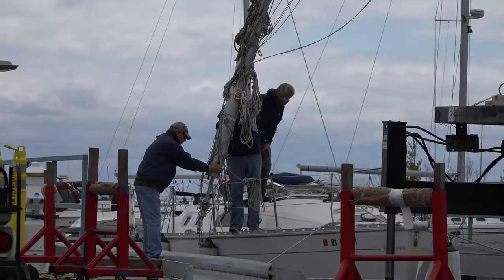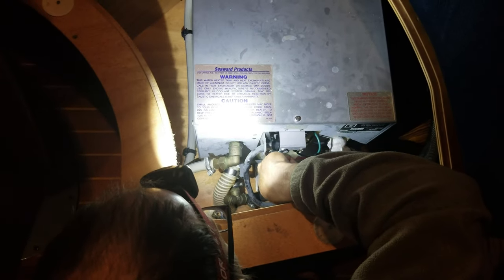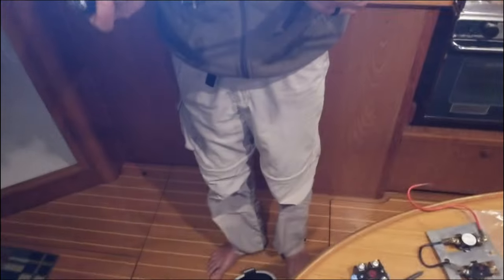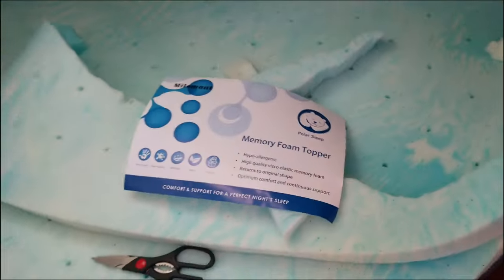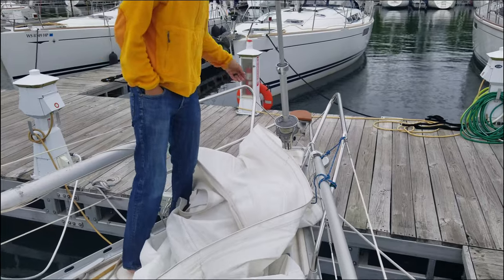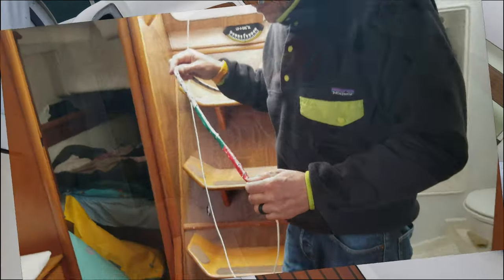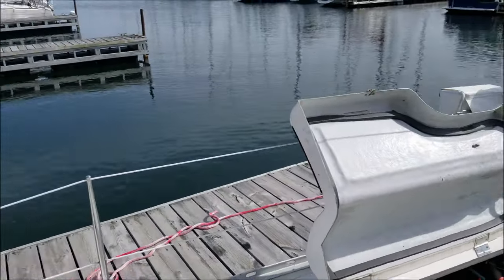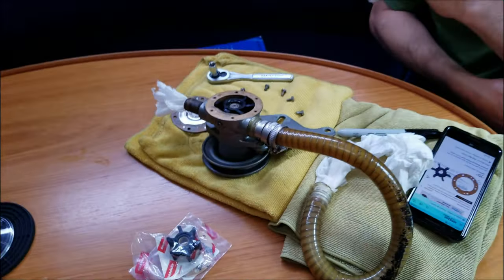Mast Installed, Water Heater Fun, Sails On, Test Sail and More! | S2E9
In this episode, Saros gets her mast installed and her sails on.  Plus, we take her out for our VERY FIRST SAIL!  Along with finally getting out on the lake, we learn even more about our water heater, and get some other boat work done. The more we are on Saros, the more thankful we are for our decision to take these years until we can become full-time live-aboards to do some serious learning.  Any and all feedback is welcomed!

In case one topic is of more interest, here are timestamps for quick navigation...
[00:00] Intro
[00:28] Mast Install
[02:24] Water Heater Fun
[08:41] Memory Foam Topper
[10:12] Water Filter Install
[10:42] Sails Installed
[15:36] Reef Line Rigging Fix
[16:37] Test Sail!
[17:48] Our Final Dock Slip Location
[18:33] Line Clutch Labeling Realization
[19:57] Impeller Check
[20:49] Closing

Line Clutch Labels (these are equivalent, the actual ones we used were on the boat)